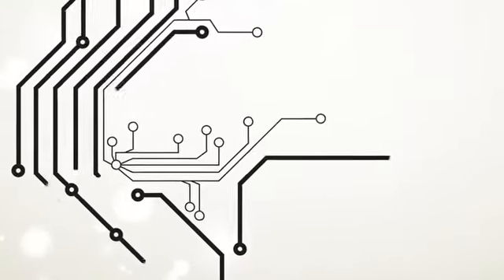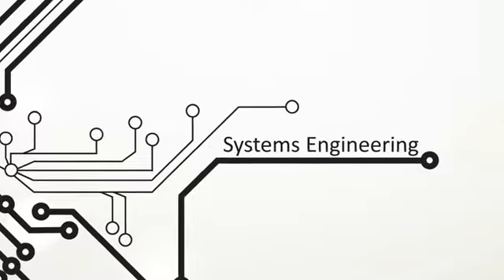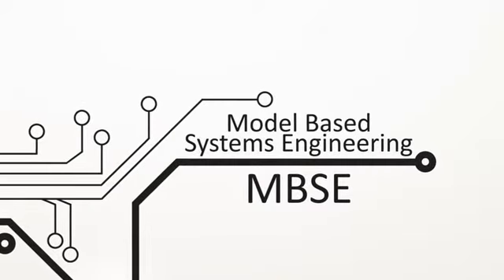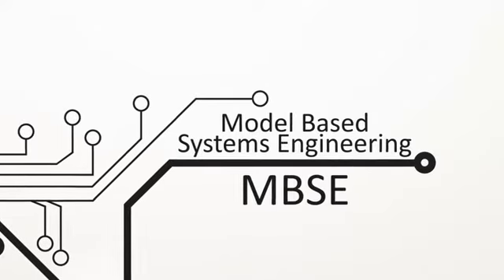MBSE: Model-Based Systems Engineering - Learn Mechanical Engineering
This is the best Mechanical Engineering course
MBSE: Model-Based Systems Engineering overview
This Model-Based Systems Engineering (MBSE) course and the Digital Thread courses featured earlier in this specialization bring together the concepts from across digital manufacturing and design, forming a vision in which the geometry of a product is just one way of describing it. MBSE is where the model resulting from the evolution of system requirements, design, analysis, verification and validation activities is the focus of design and manufacturing. Students will gain an understanding of systems engineering, the model-based approach to design and manufacturing, the Digital Twin, and a roadmap toward a model-based enterprise.Students will be able to explain the value and expectations of systems engineering and model-based systems engineering, and the underlying motivations and opportunities represented by a model-based enterprise. They will develop the knowledge necessary to perform a baseline assessment of an organization’s potential to leverage MBSE. Main concepts of this course will be delivered through lectures, readings, discussions and various videos. This is the eighth course in the Digital Manufacturing & Design Technology specialization that explores the many facets of manufacturing’s “Fourth Revolution,” aka Industry 4.0, and features a culminating project involving creation of a roadmap to achieve a self-established DMD-related professional goal.
To learn more about the Digital Manufacturing and Design Technology specialization, please watch the overview video by copying and pasting the following link into your web browser